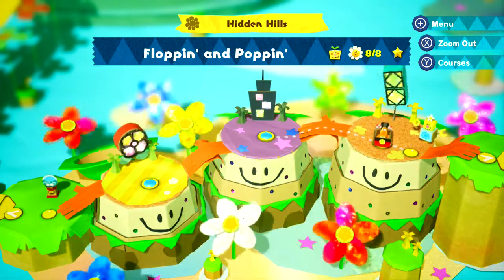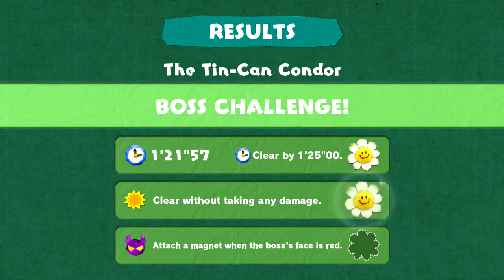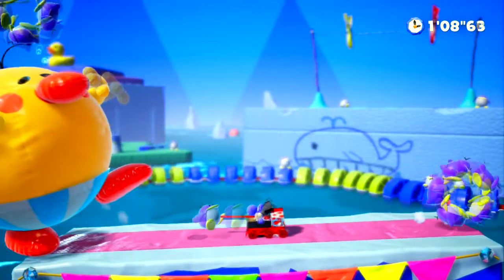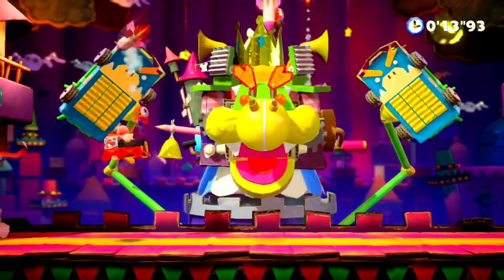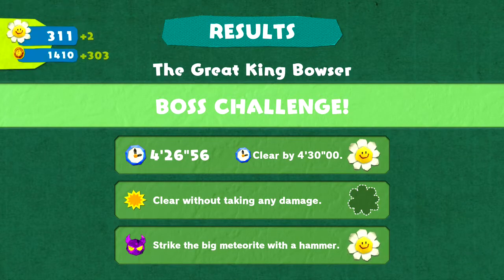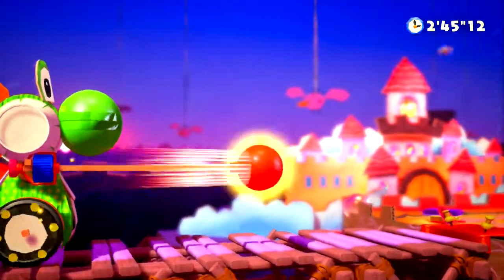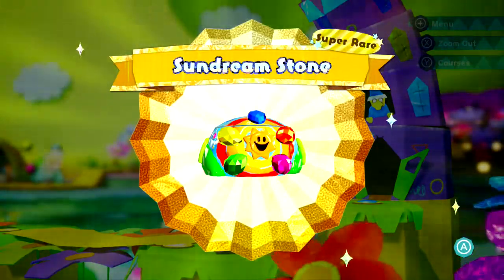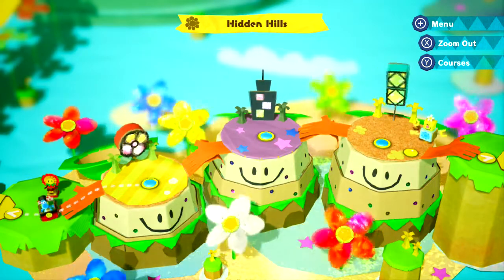Let's Play! - Yoshi's Crafted World - All Boss Challenges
All Boss Challenges:
2:01 The Tin-Can Conddor
4:30 Spike the Piranha
6:50 Burt's Bouncy Battle
9:00 Gator Train Attacks!
11:32 The Great King Bowser
17:05 Kamek Kerfuffle

Yoshi's Crafted World is the sixth game in the Yoshi series and is a follow-up to Yoshi's Wooly World for the Nintendo Wii U. The game was released on March 29, 2019 and was developed by Good-Feel. The game focuses on its 3D environments with Yoshi being able to interact with the background and foreground. It adopts an art style with every level being "made in kindergarten". The Yoshis are made of material called flocky and a lot of the costumes unlocked in the game are based off of the Nintendo Labo.